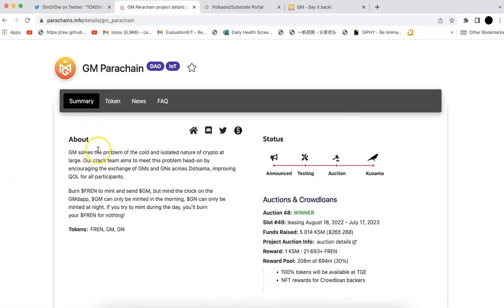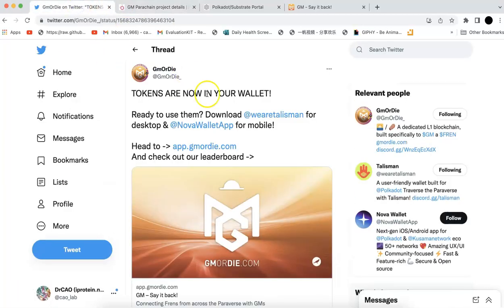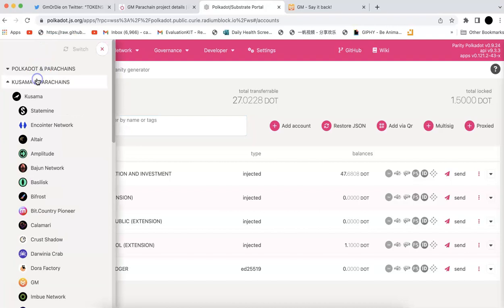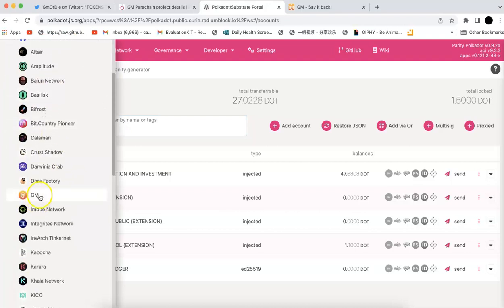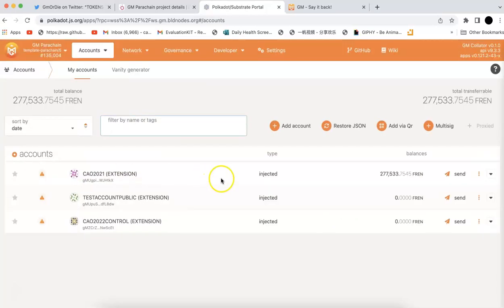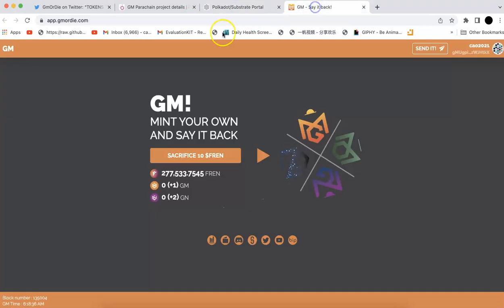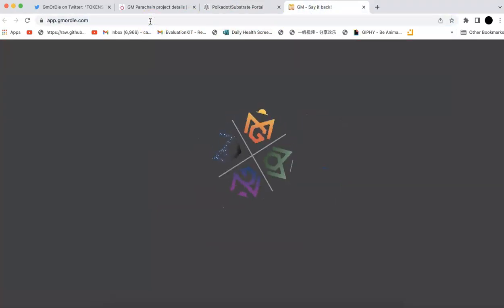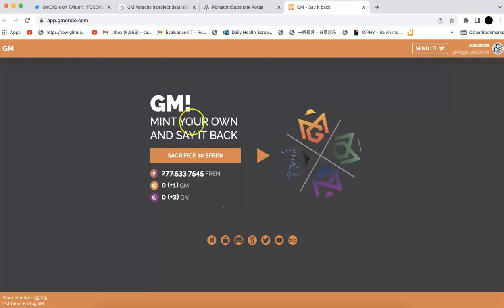GM parachain token is distributed to Kusama Crowdloan participants, demo how to check and use it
The GM parachain's token FREN has been distributed to Kusama crowdloan participates, you can check it now on your wallet!
I go over how to check it on the js wallet and also how to burn FREN to get GM or GN, and the goal of this GM/GN token is to send out, so leave your GM address to get my free tokens!